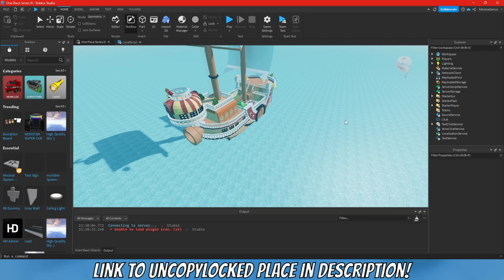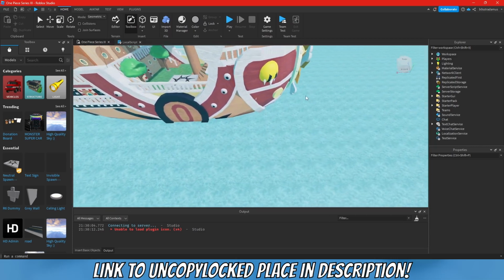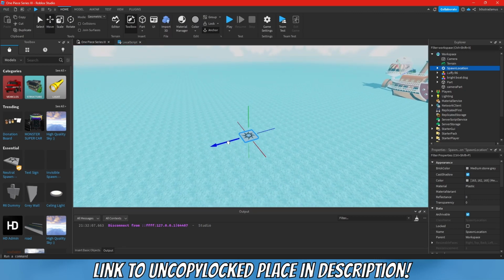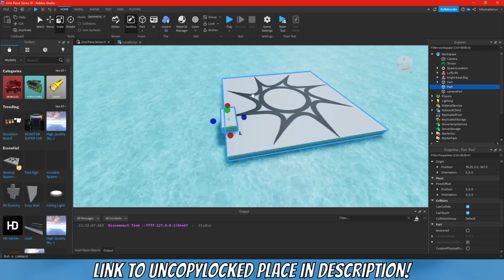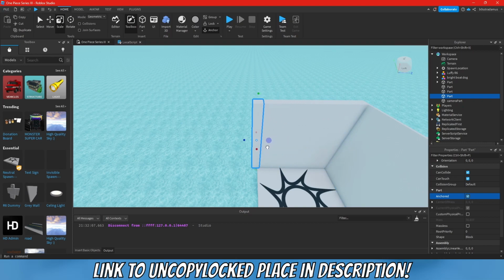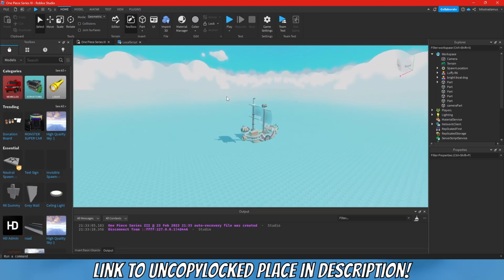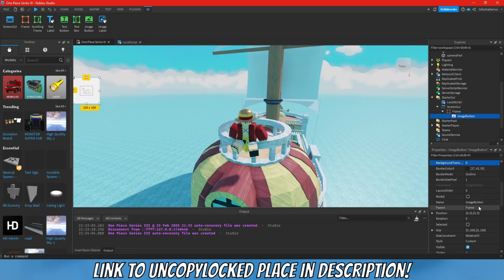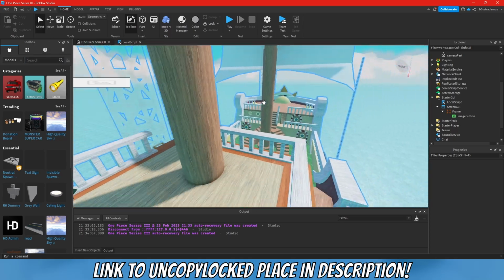How To Make A ROBLOX One Piece Game In 2023 [Part. 2]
This video continues with the third One Piece game series.

Timestamps ⏲️:
0:00 - 0:40 Why I started season 3 of this series
0:40 - 5:18 "Building" the scene
5:18 - 19:26 Scripting & explaining the camera manipulation